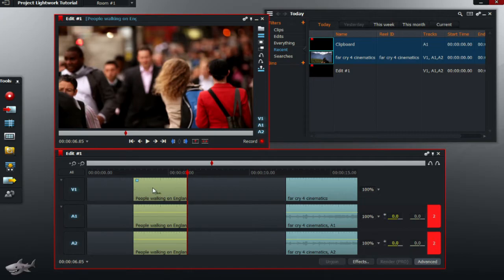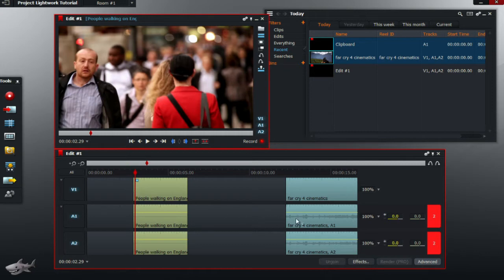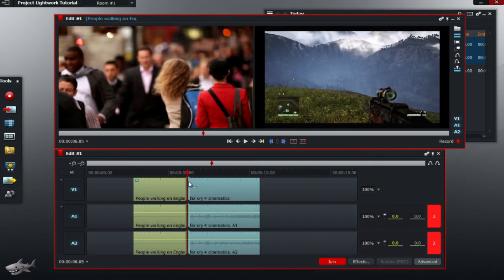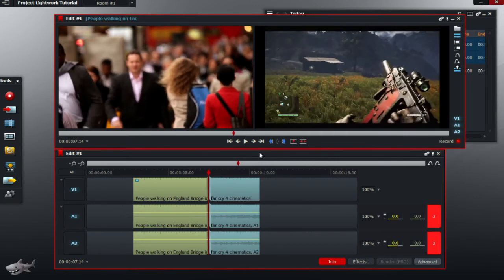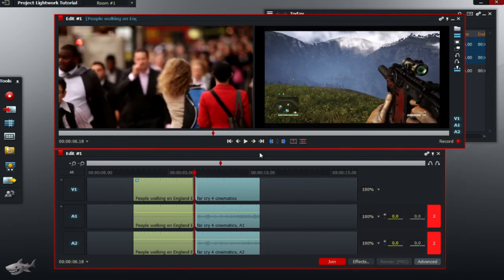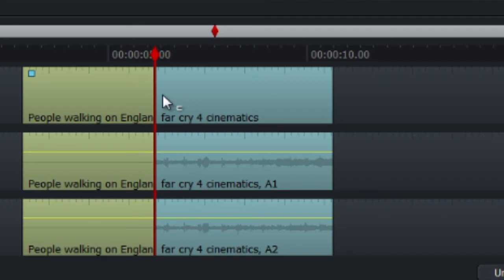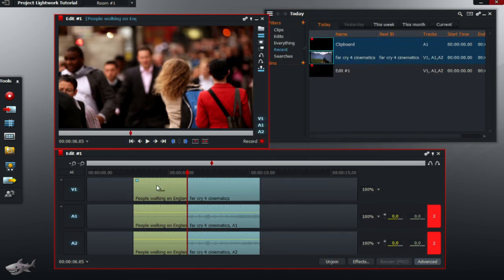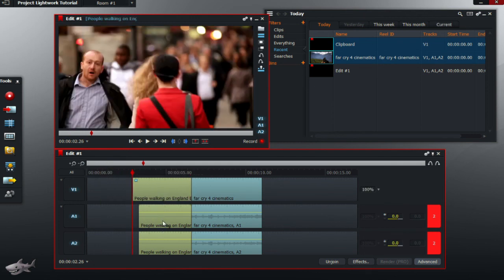Lightworks Tutorial #22 | What do the timeline symbols mean?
Lightworks Tutorial:
Today we will be looking at the basic functions on the timeline box that incorporates the cut and basic editing tools. These tools will save you time and help you cut and adjust clips. There are three tools; firstly the sidewards 'U', the two-sided arrow and the sidewards 'H'. The U and H tools help you to either extend or shorten a clip if there are two clips on either side of each other. The great thing about the two tools mentioned is that the duration of both clips are kept constant meaning that you can shorten or lengthen one of the two within that time period that you want. The final tool is the two-sided arrow that is the moving tool for clips on the timeline area. Click and drag the clips around the timeline to place them. This also works for audio clips as well.